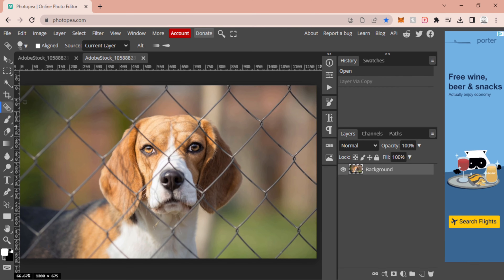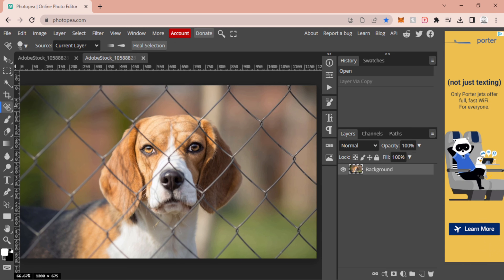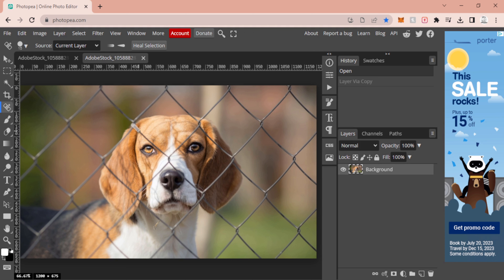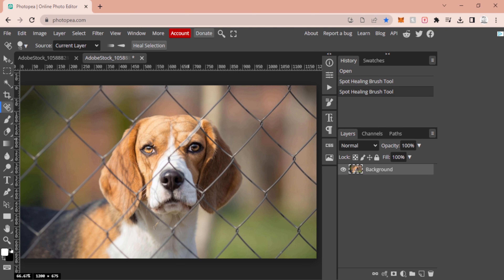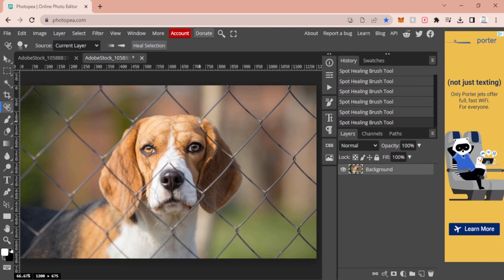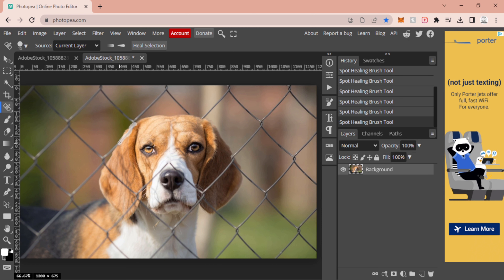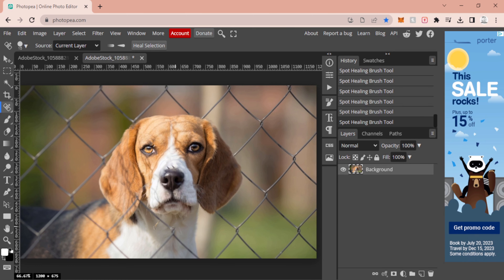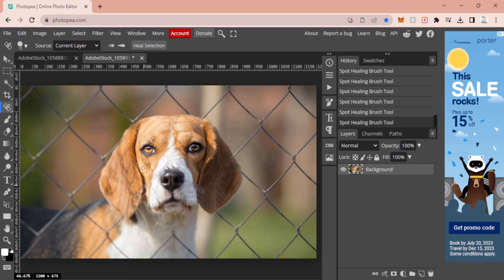EASILY Remove a Fence with the Spot Healing Brush in PhotoPea - | FREE PHOTOSHOP